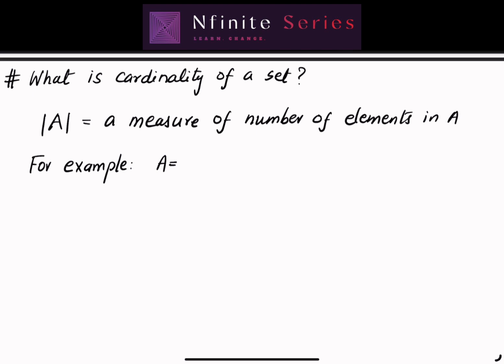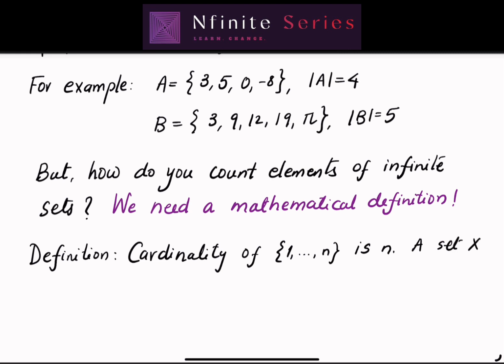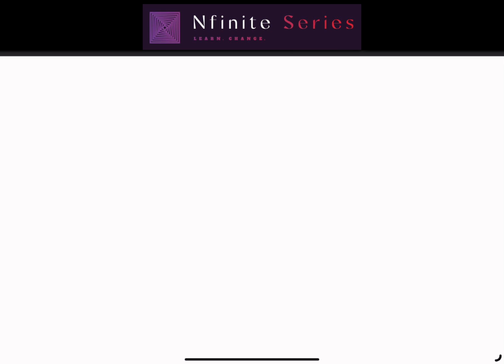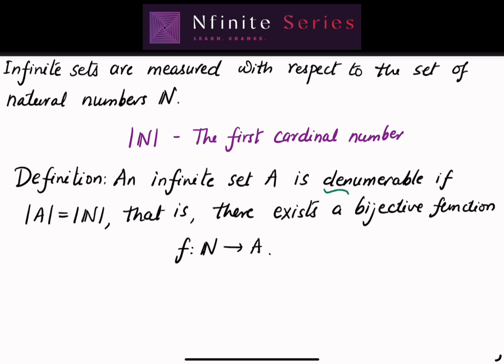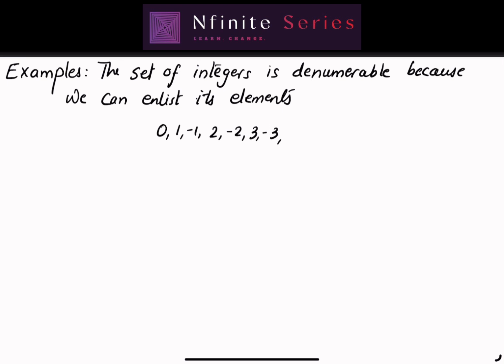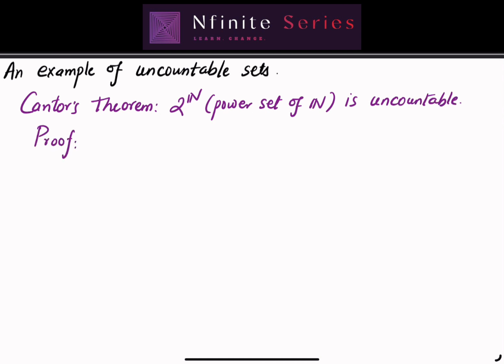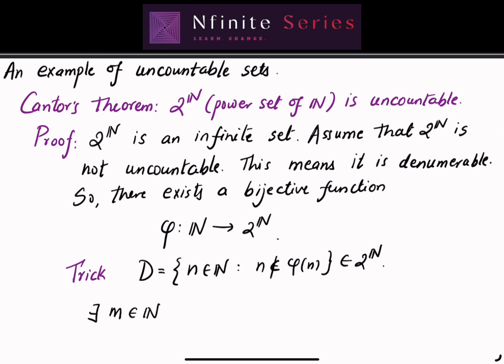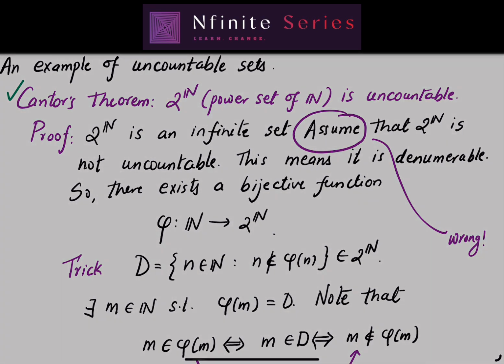Cardinality of a set (Real Analysis, Chapter-1 Preliminaries)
In this video, we shall learn about the meaning of the cardinality of a set, mathematical definitions of finite, countable, and uncountable sets, and Cantor's theorem.

0:00 Chapter content
0:37 Cardinality
2:06 Finite sets
4:17 Infinite sets
5:00 Denumerable sets
6:28 Uncountable sets
8:16 Cantor's theorem